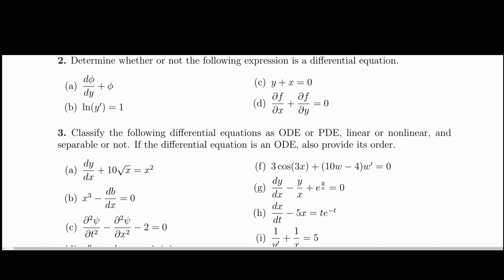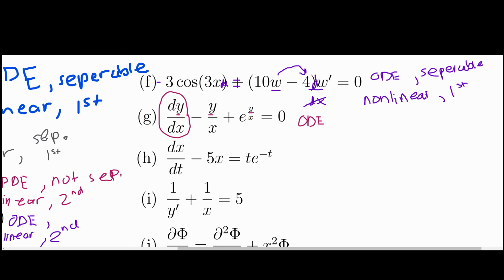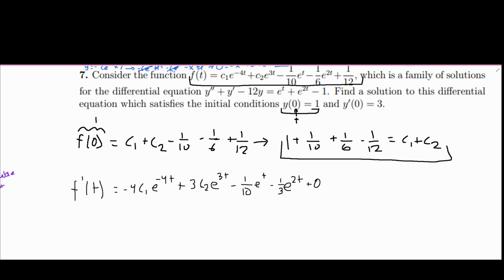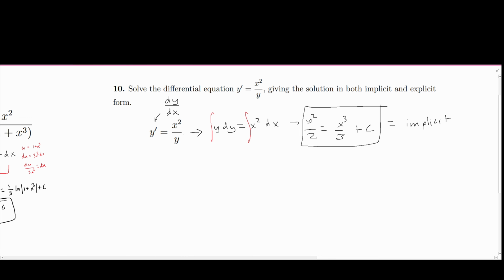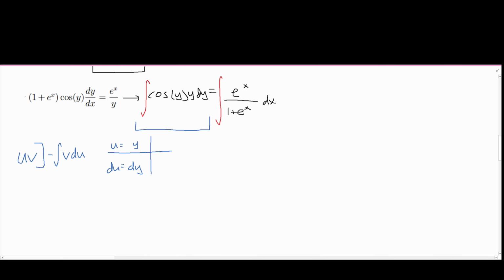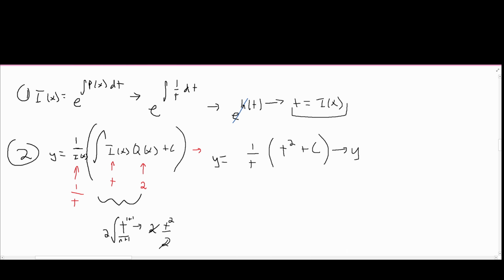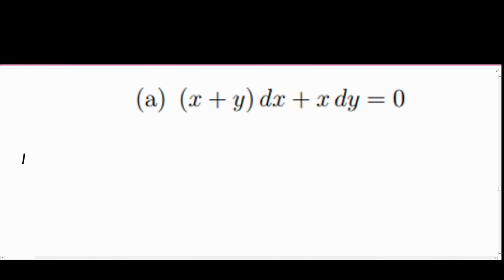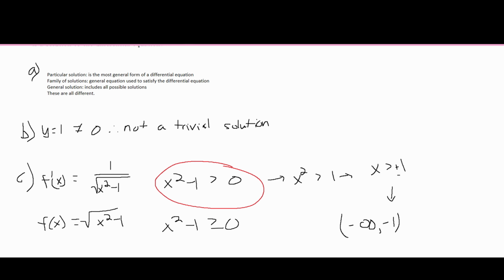Differential Equations || midterm 1 prep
0:00 - 2: Determine whether or not the following expression is a differential equation.

0:56 - 3: Classify the following differential equations as ODE or PDE, linear or nonlinear, and
separable or not. If the differential equation is an ODE, also provide its order.

17:01 - 4: Determine whether the function f(x) = x^2 + 1 is a solution to each of the following
differential equations.

18:00 - 5: Consider the differential equation (y')^3+4y−4 = 0. Is y(x) = 1 a solution? Is y(x) = 1+x^2 a solution? How about y(x) = 1 − x^2?

21:50 - 7: Consider the function f(t) = c1e^(−4t)+c2e^(3t)−1/10 e^t −1/6 e^(2t) + 1/12, which is a family of solutions for the differential equation y'' + y' - 12y =e^t + e^(2t) − 1. Find a solution to this differential equation which satisfies the initial conditions y(0) = 1 and y'(0) = 3.

28:35 - 8: Solve the following differential equations.

31:40 - 9: Find the solution to the given initial value problem.

34:59 - 10: Solve the differential equation y^2 = x^2 /y, giving the solution in both implicit and explicit form.

36:26 - 11: Find a solution to the initial value problem y' = (3x^2 - e^x) / (2y-5) with conditions y(0) = 1. Provide the solution in implicit form, and then in explicit form.

41:08 - 12: For each of the following differential equations determine whether or not the existence and uniqueness of a solution at the given points is guaranteed by the theorem discussed in class.

46:27 - 13: Find a family of solutions for (1+e^x) cos(y) dy/dx = e^x / y. Then find a solution to the initial value problem y(0) = π/2.

51:57 - 14: Solve the differential equation y'' = x − xy in two ways. First, by using the theory of separable equations. Secondly, by using the theory of linear equations.

57:21 - 15: Solve the differential equation ty' + y = 2t.

1:00:19 - 16: Determine whether or not the following differential equations are exact.

1:00:59 - 17: Solve the differential equations in problem 16 which are exact equations.

1:07:28 - 18: Consider the differential equations in the form M(x, y) dx + N(x, y) dy = 0 below. For each one, determine whether M(x, y) and N(x, y) are homogeneous functions. If they are homogeneous, state their degrees.

1:11:41 - 19: Solve the differential equations in Problem 18 that consist of homogeneous functions of the same degree. (Is it clear which method can be used?)

1:21:37 - 20: Explain your answer to the following questions.